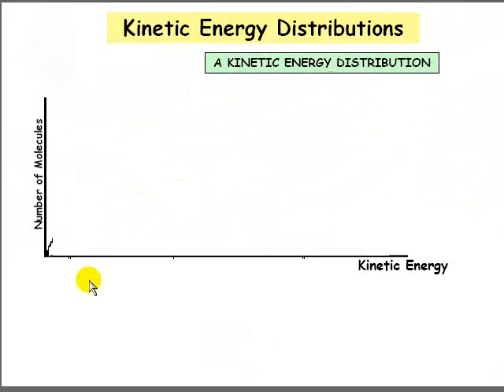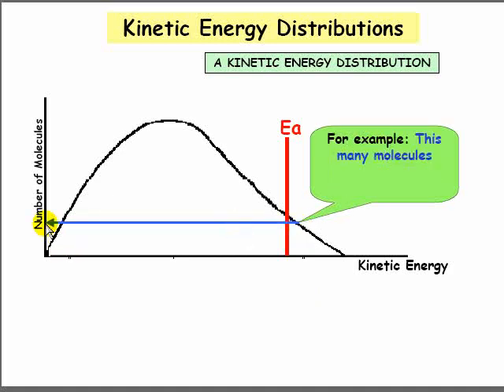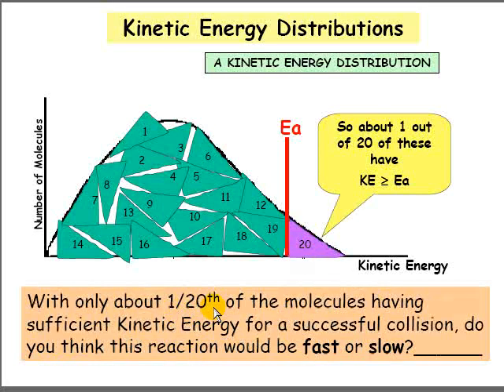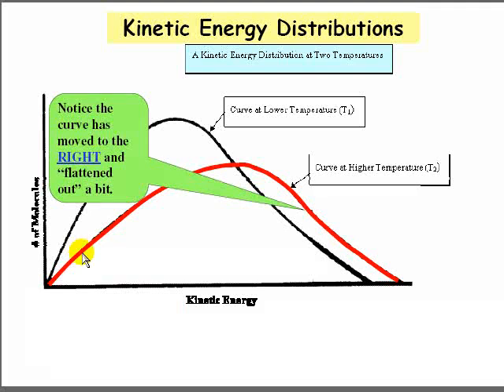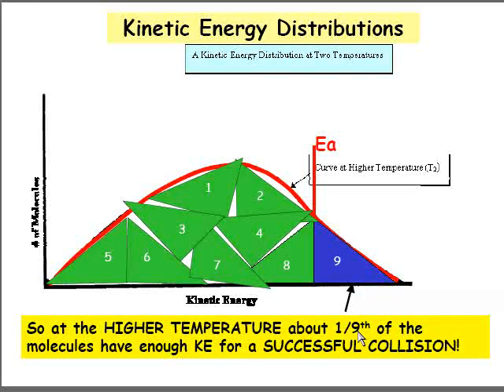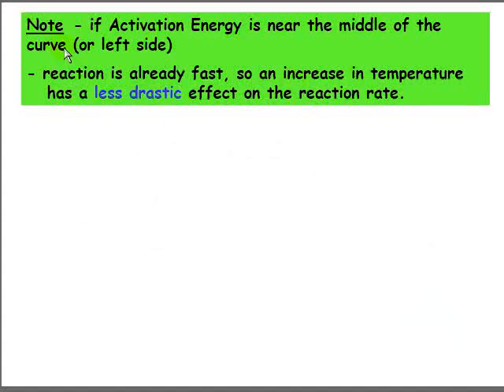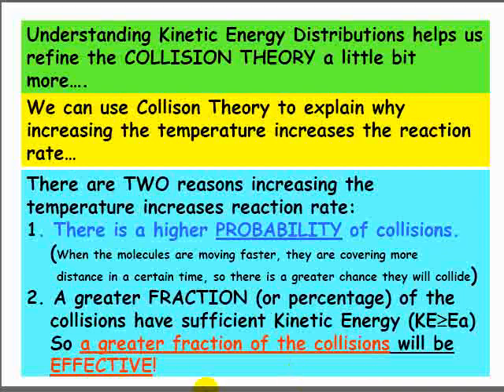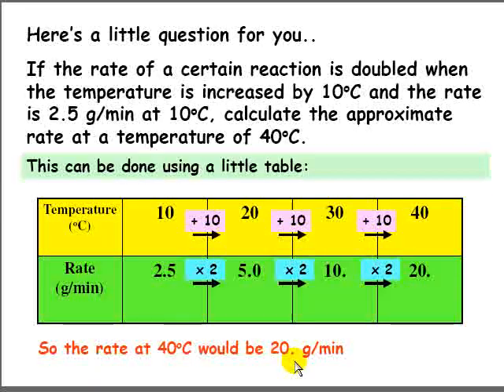ChemFlick 1-12 Kinetic Energy Distributions.flv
Shows how kinetic energy distributions can explain the effect of temperature on the rate of a chemical reaction.